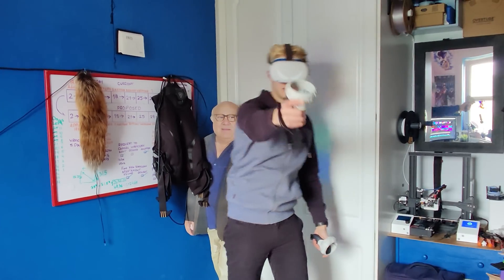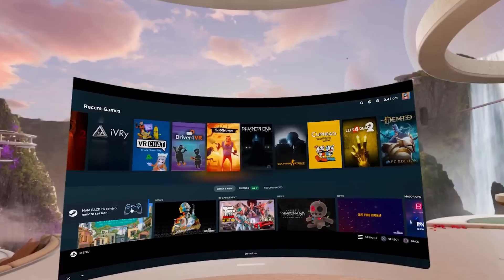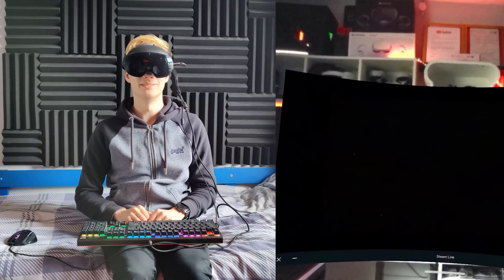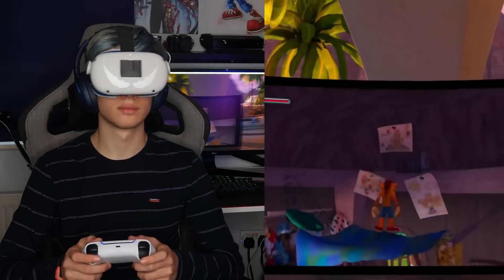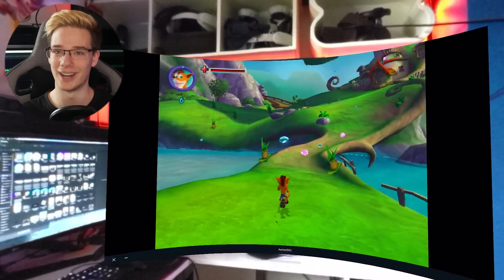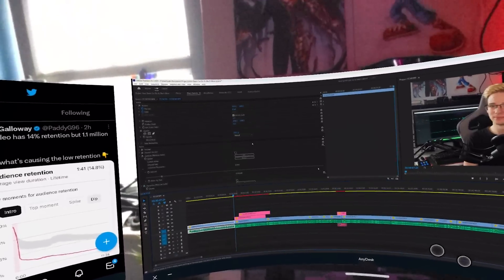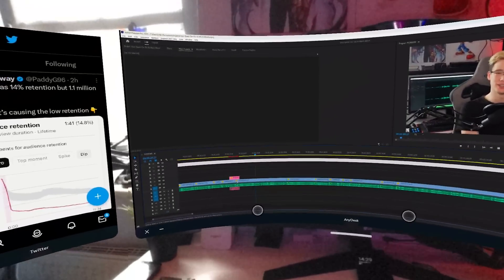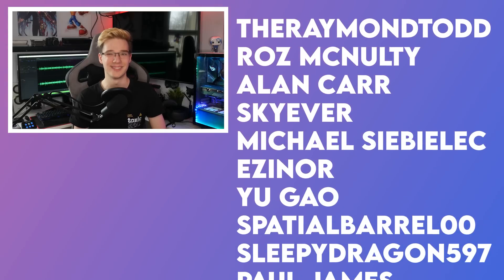Your Quest Can Do So Much More!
In today's video, I will be telling you about a few of the other things you can be using your Oculus Quest, Quest  2 or Quest Pro for when you are not using it for VR Gaming. Multiple people have asked me if there's anything else these devices can be used for, and today I will be showing you how they can be used for productivity, taking your PC games to a massive screen in front of you or even retro gaming from older consoles! I hope you enjoy the video :D

Timestamps
0:00 Intro
0:26 Explanation
1:06 Stream PC Games To The Quest
3:00 Play Older Titles Directly On Quest
4:48 Productivity
6:48 Conclusion
7:26 Outro

TheRaymondTodd
Roz McNulty
Alan Carr
SkyEver
Michael Siebielec
Ezinor
yu gao
SpatialBarrel00
sleepydragon597
paul james
Zbigniew Rybiński
Trent Fowler
ChuchoF3TT
SxP
VeryEvilShadow
William Edney
Imnafoy
David W Ratcliff
Kenny Balter
Cerberus Velvet
Skeeva